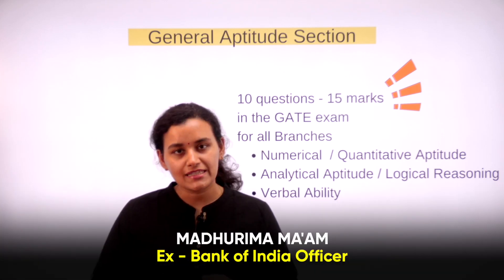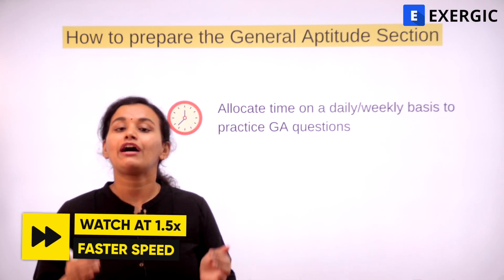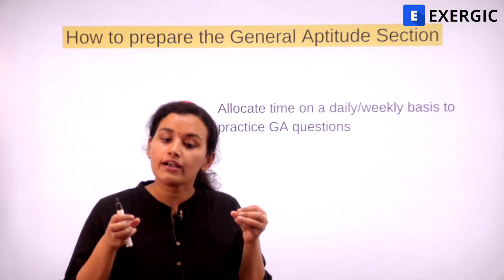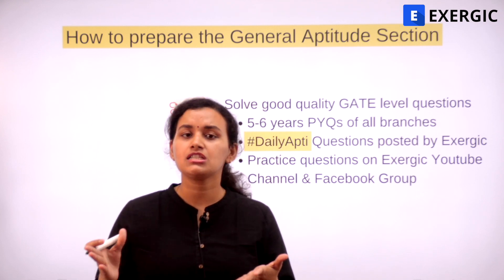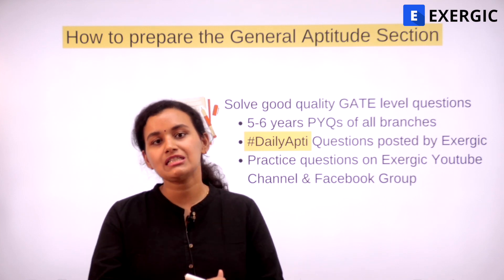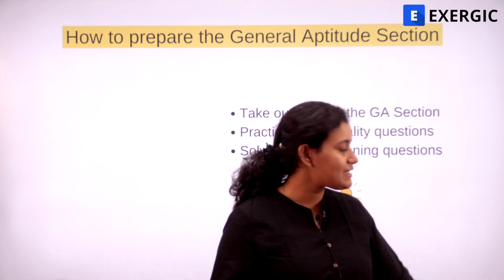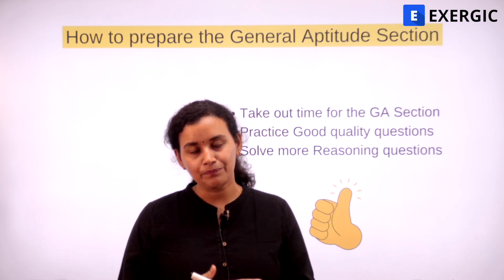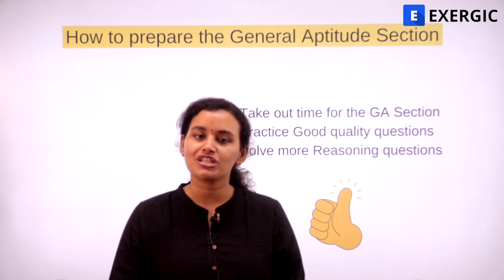How to prepare General Aptitude for GATE, ISRO